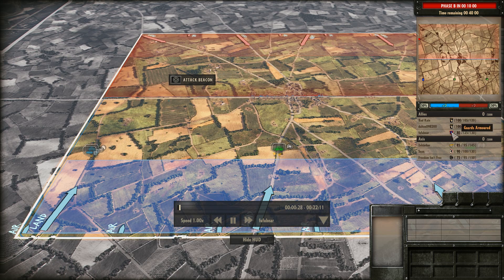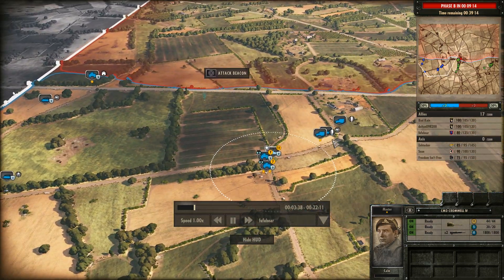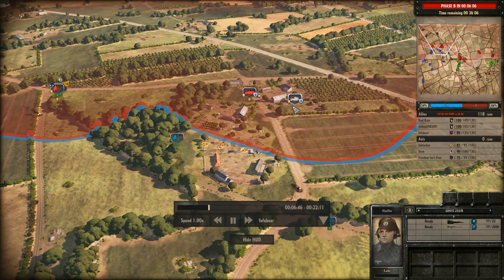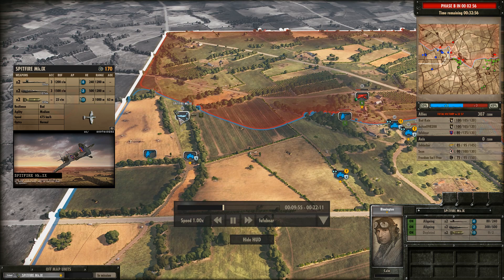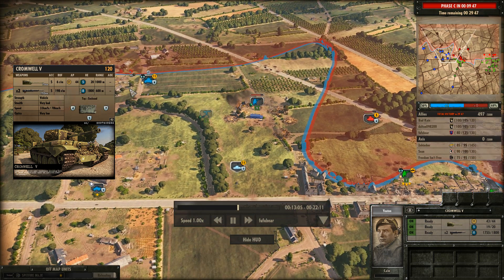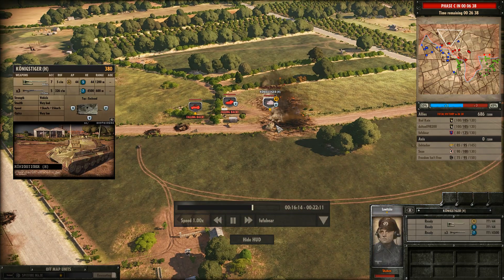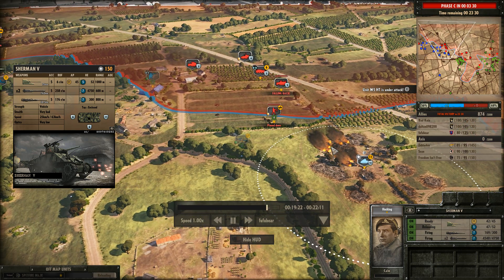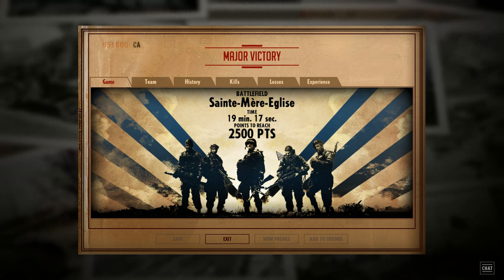Steel Division: Normandy 44 - Up Close And Personal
A Königstiger is coming your way. Lots of armor and a very dangerous gun. Time get get up close and personal!

Like this channel? Help me out!

Cheers,
Stealth